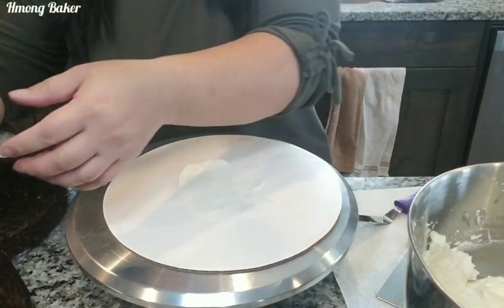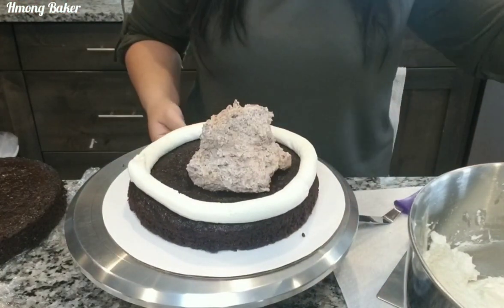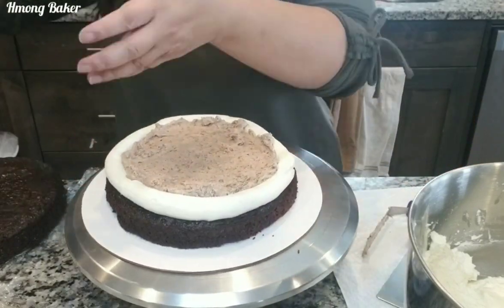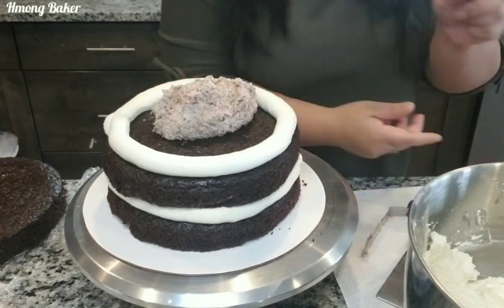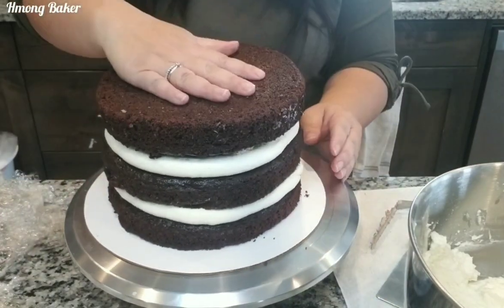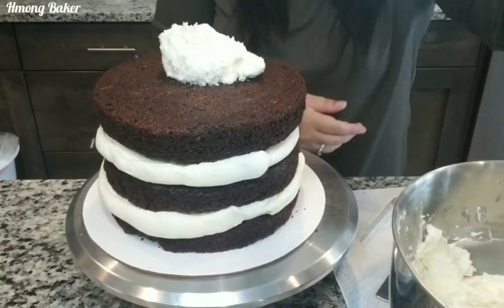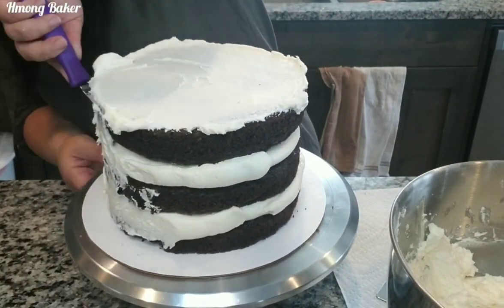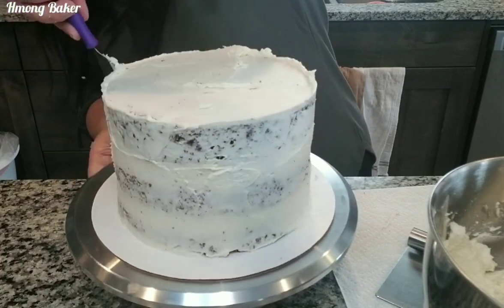How To Crumb Coat and Why It's Necessary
Hi everyone! thought I'd jump in the bandwagon and do a video today! plain and simple crumb coat it is!
thanks got stopping by!